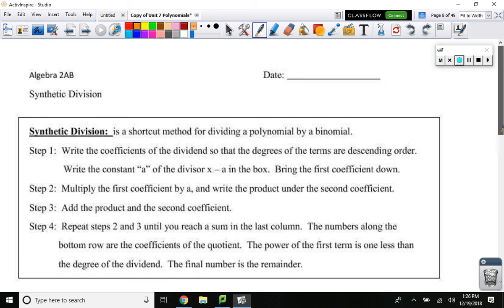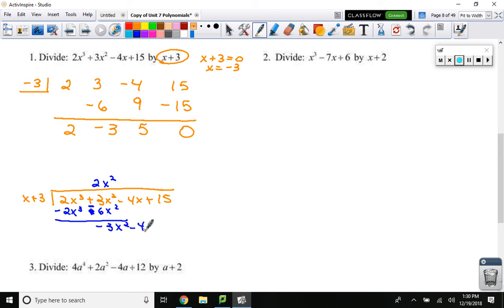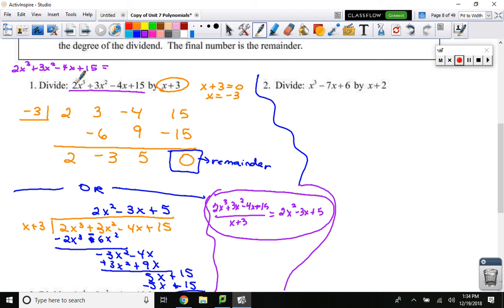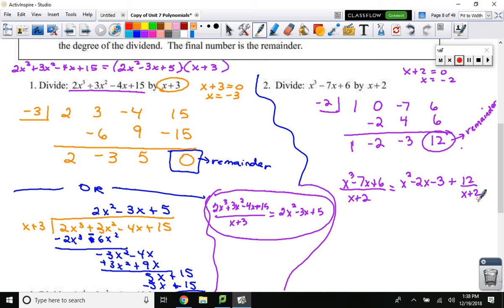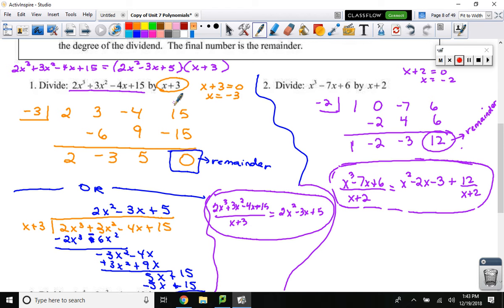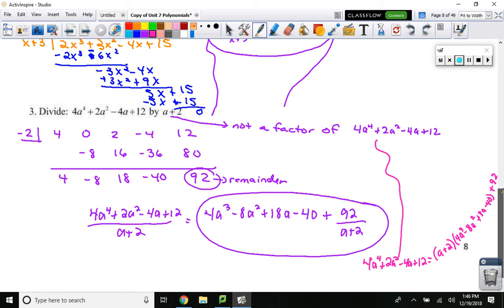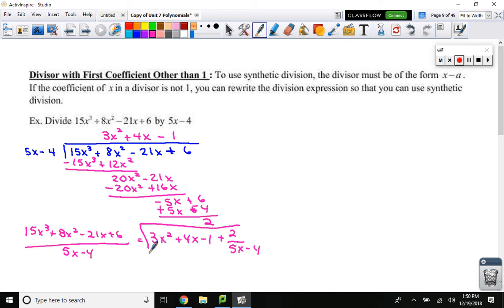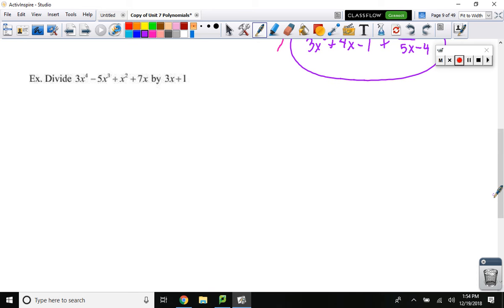Dec 19, 2018